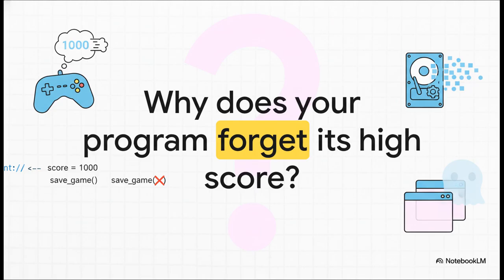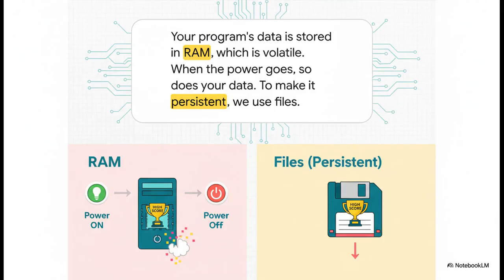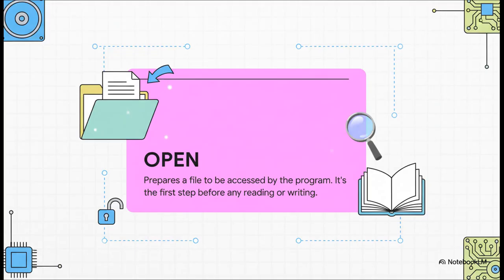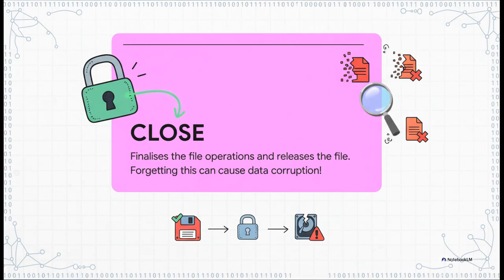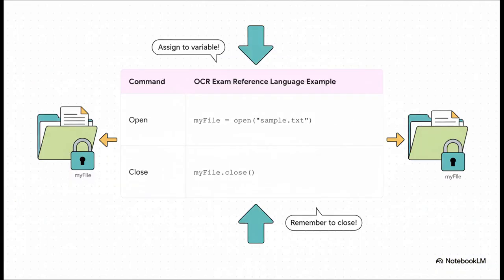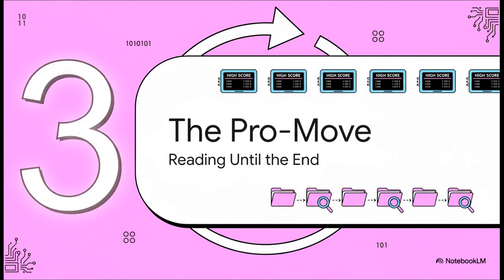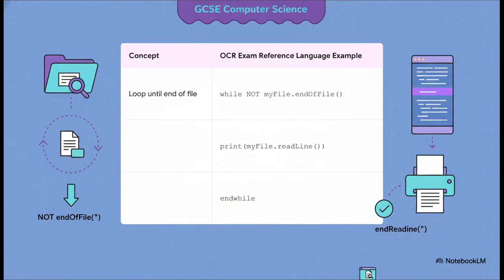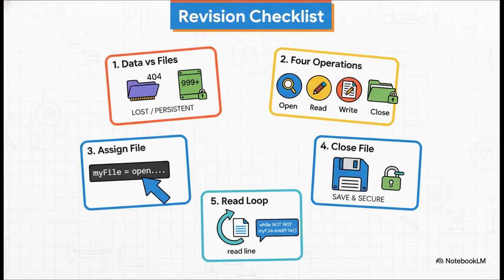OCR GCSE Computer Science Exam Reference Language: File handling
File handling